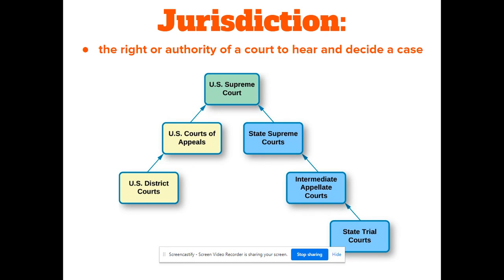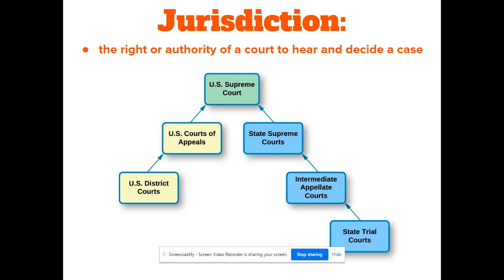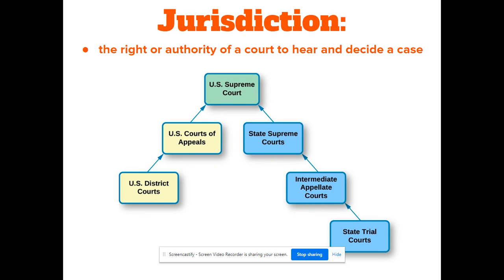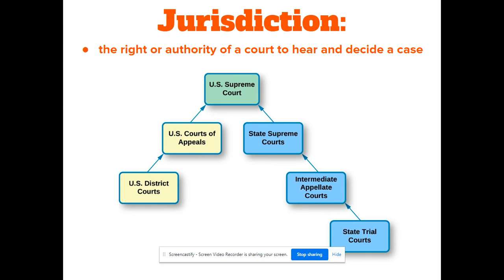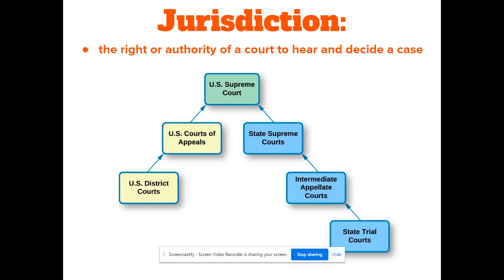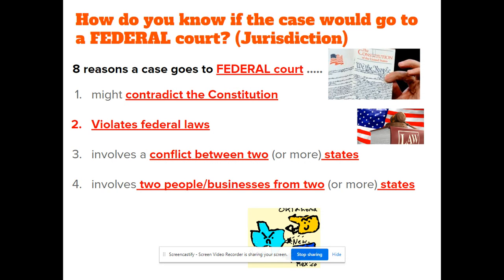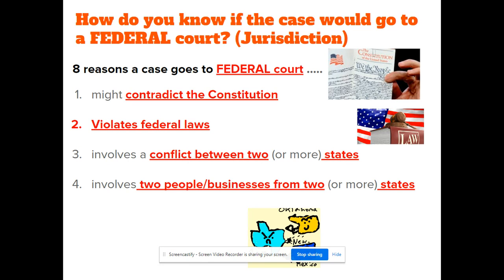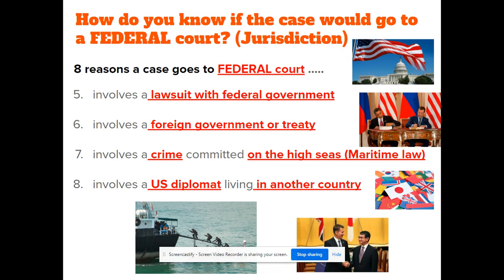Lesson - April 3